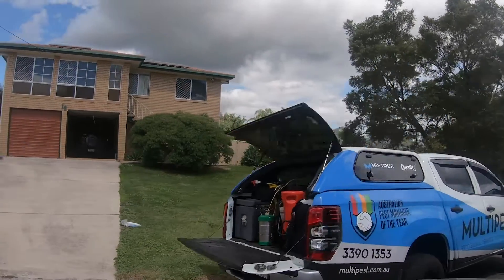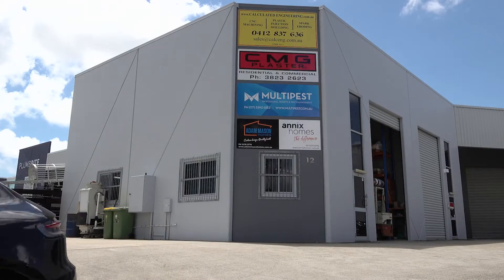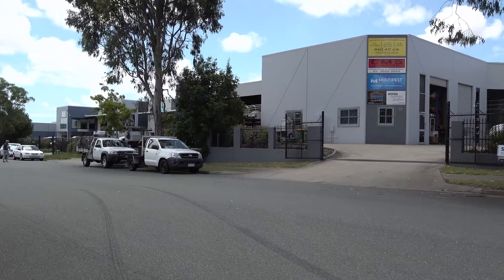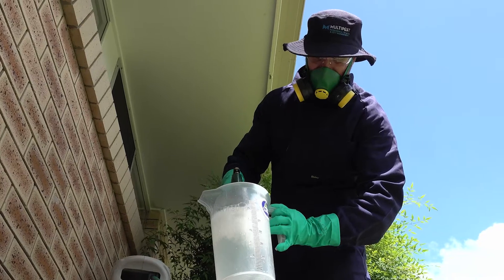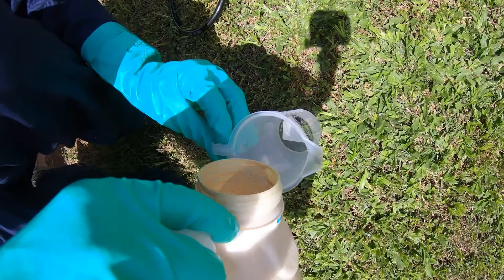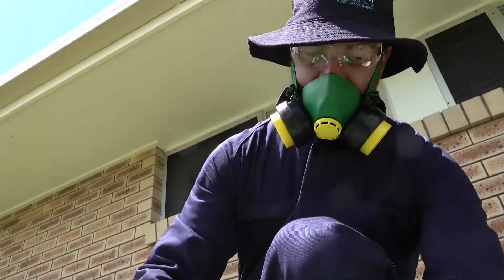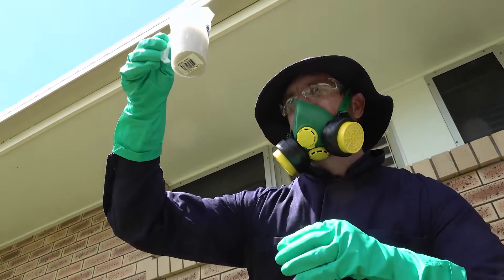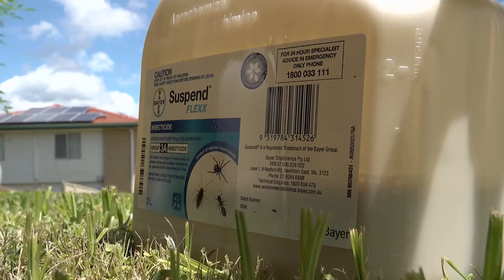Multipest Suspend Flexx testimonial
Multipest, winners of pest manager of the year in 2018 share their beliefs that using quality application equipment and well trained technicians is key. Owner Curtis shares his views on Suspend Flexx.